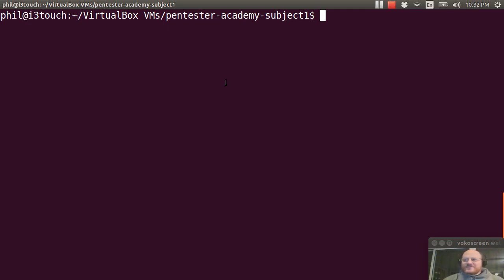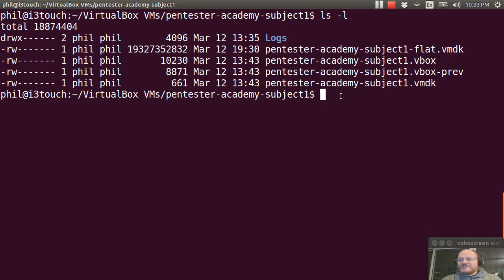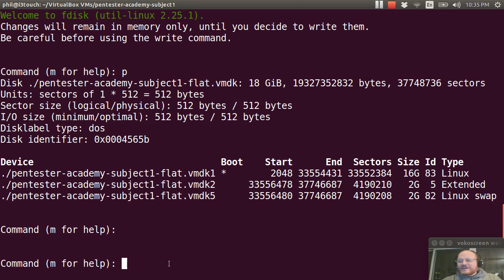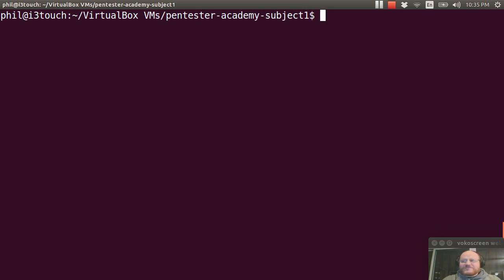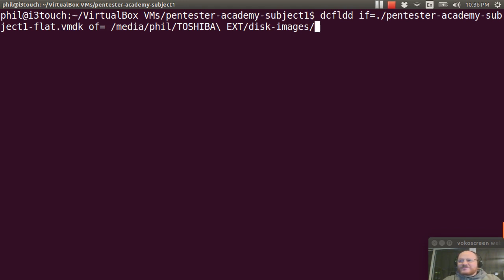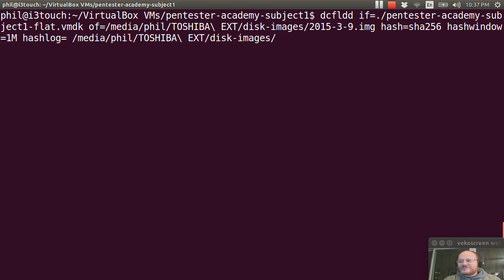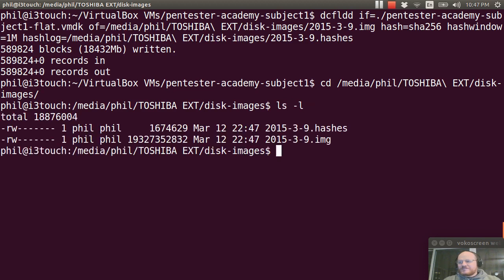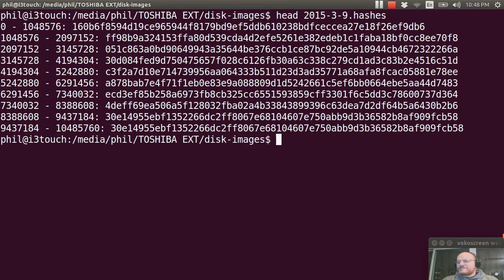Pentester Academy Linux Forensics course Creating a disk image from a virtual machine hard drive